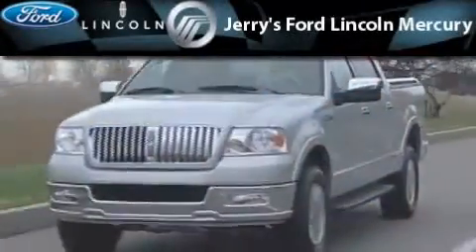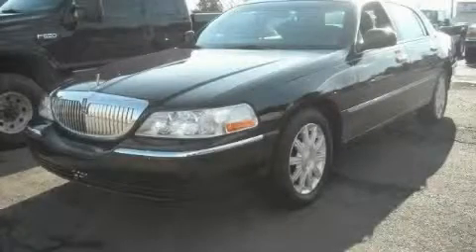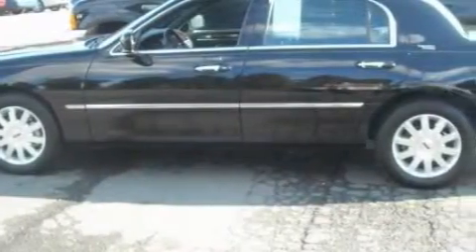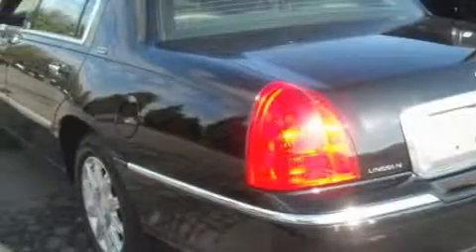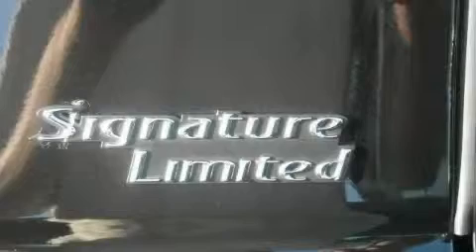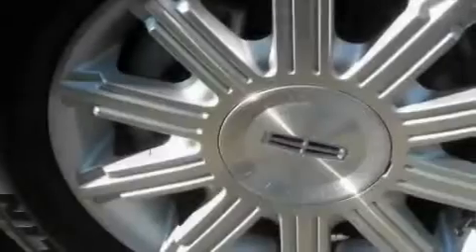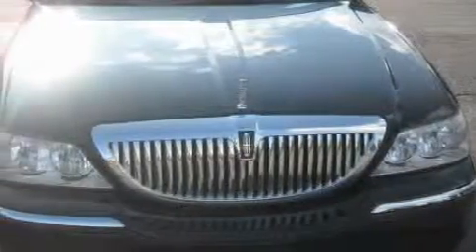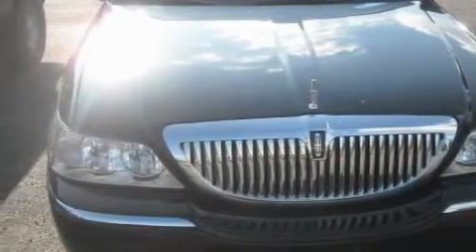2009 Lincoln Town Car Gaithersburg VA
We are proud to present this 2009 Lincoln Town Car.

 We've been honored to serve the Leesburg VA area, we promise that your experience at our dealership will exceed your expectations!

 Year: 2009
 Make: Lincoln
 Model: Town Car
 Engine: 8 Cyl - 4.6L
 Trans.: Automatic
 Exterior: Black
 Miles: 26,102
 Interior: Black

 847 East Market St.

 Jerry's Ford Lincoln Mercury serving Leesburg Virginia offers great low prices, rebates, and incentives for new Ford Lincoln Mercury & used cars, vans and SUVs to all of our neighbors in Leesburg, Gaithersburg, Rockville, and Herndon. Our Expert Service & Parts staff assist our Virginia customers keep their Ford Lincoln Mercury vehicles in great shape.

 2009 Lincoln Town Car Leesburg VA